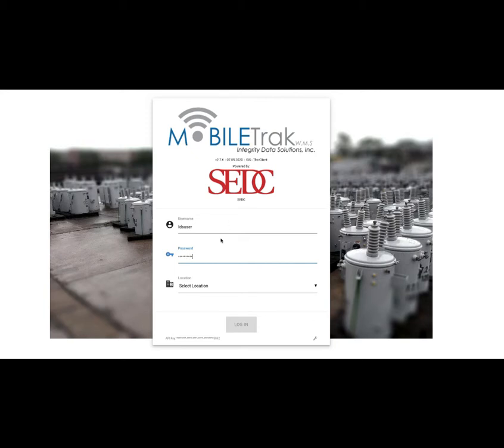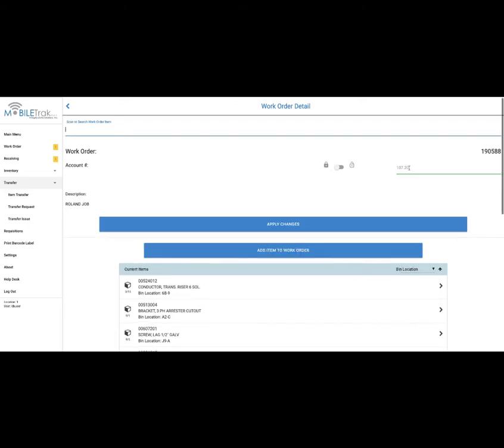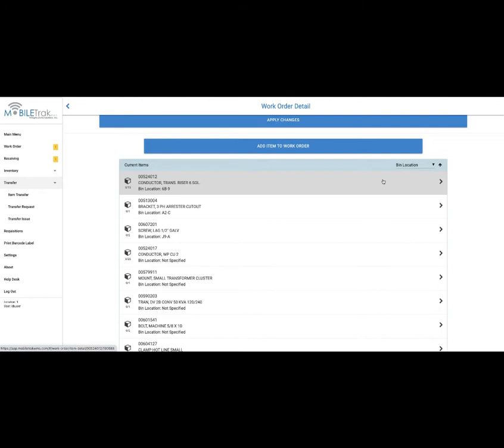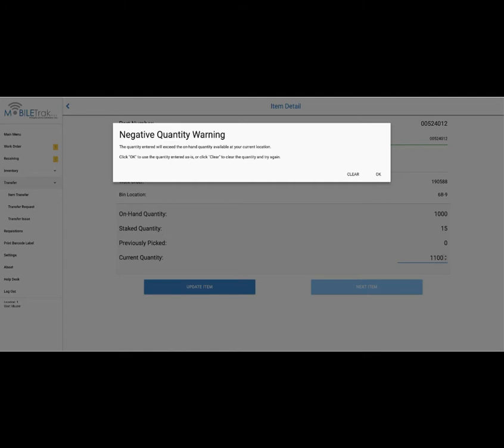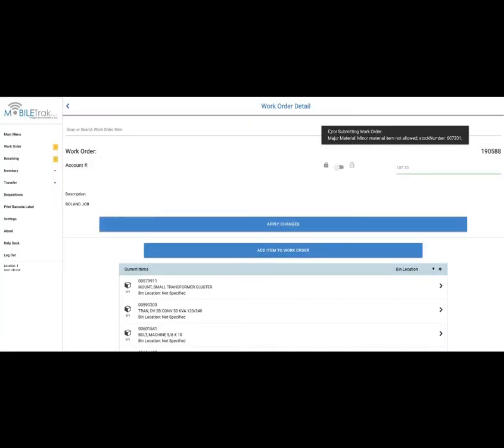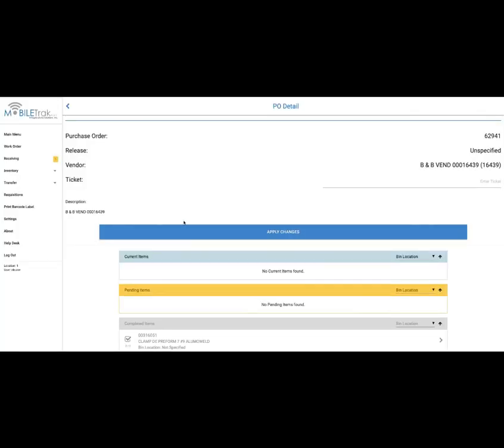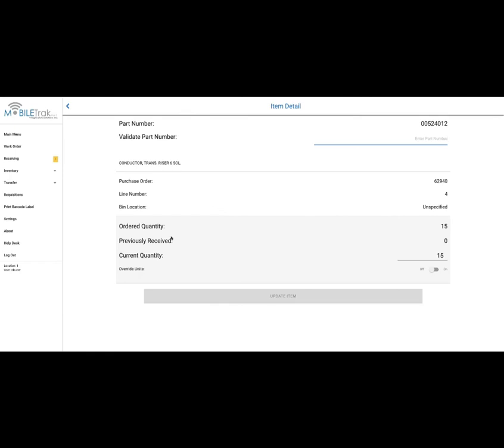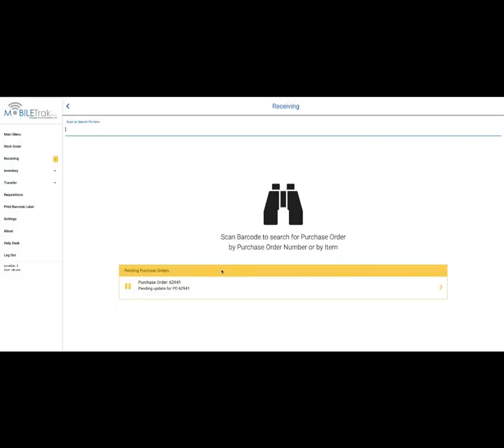MOBILETrak Cloud for UPN 2